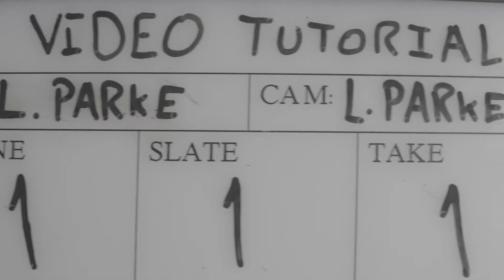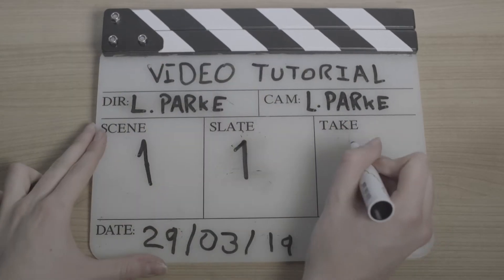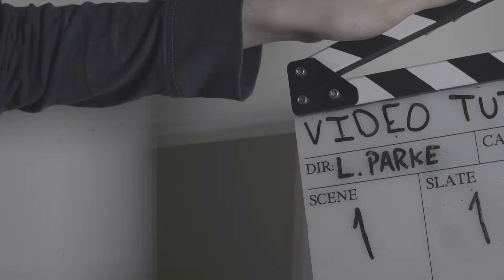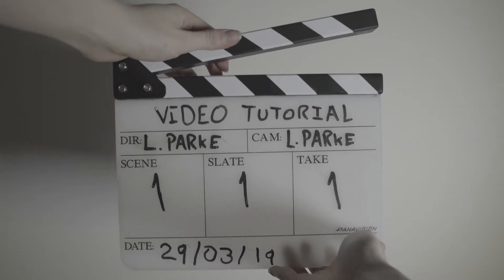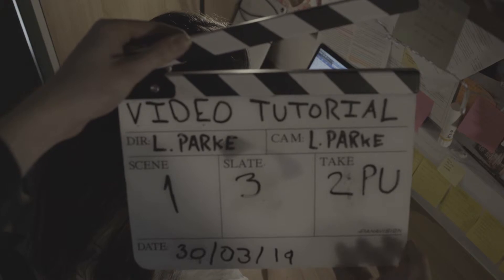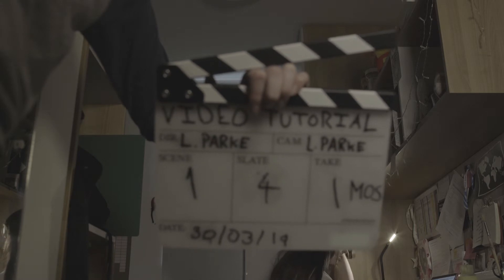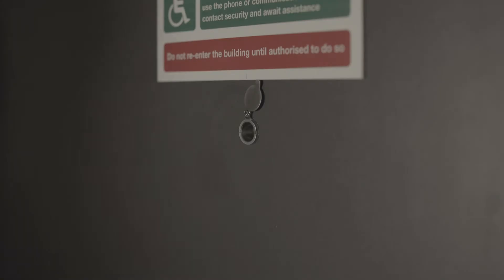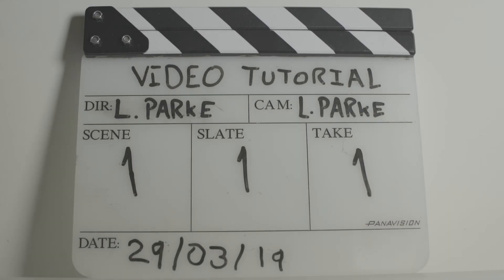The British Slating System | A Film Tutorial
Music |  Hulu - Homebody